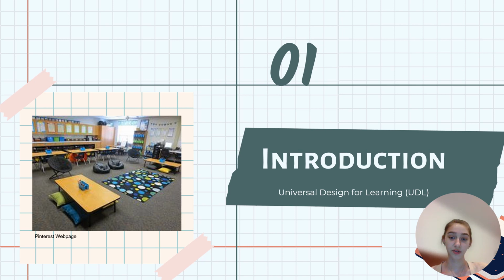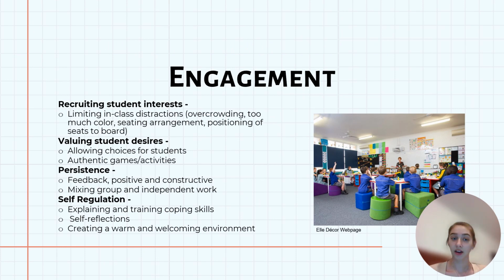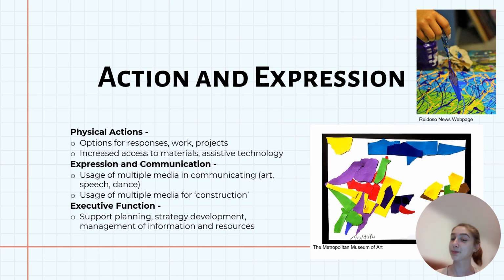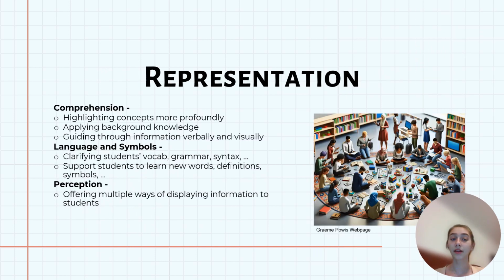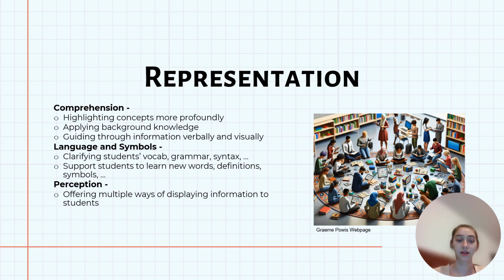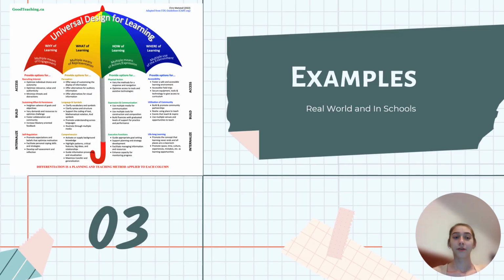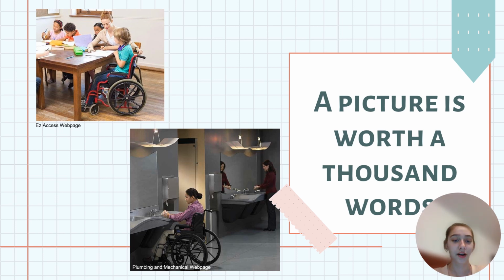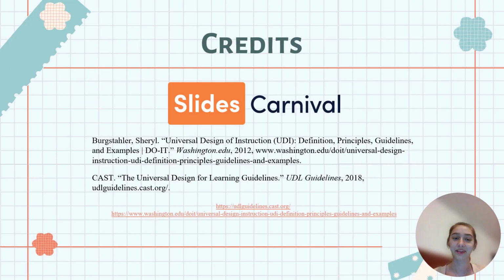Universal Design/Universal Design for Learning: School Project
Play at 1.25-1.5x speed
Photo Credits- Listed at the bottom of each creditable image
Informational Credits- Listed at the end of the video
Presentation Credits- Listed at the end of the video